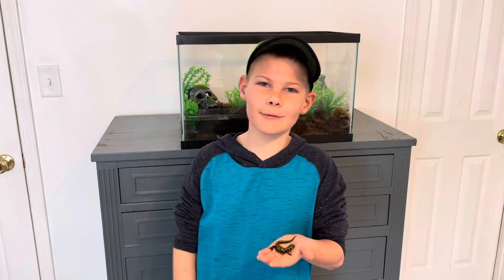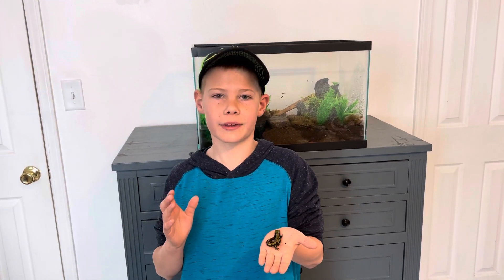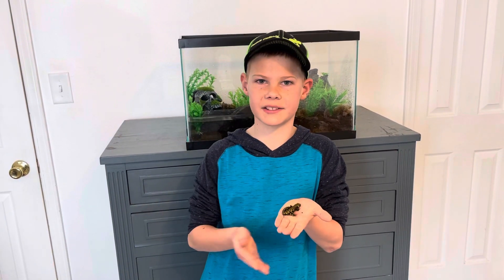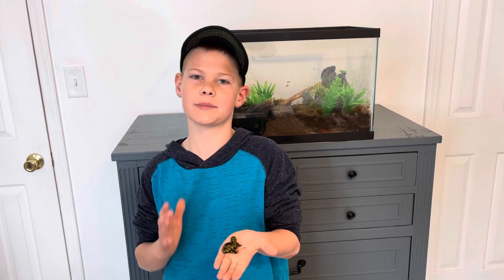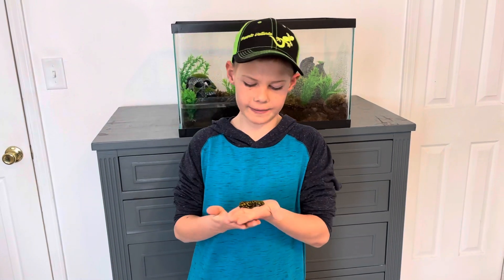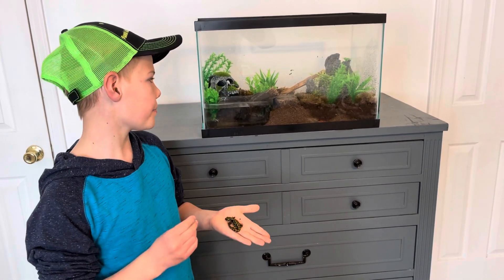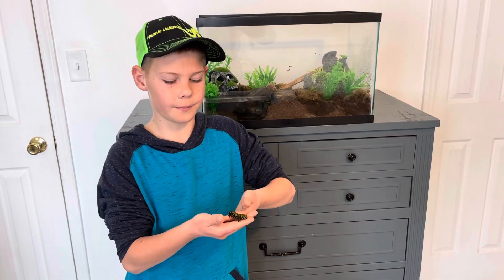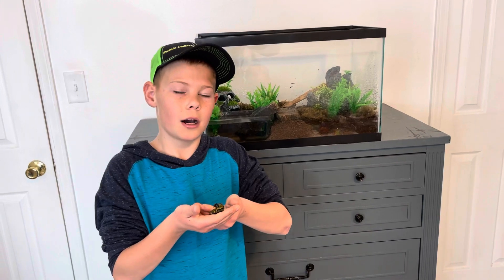Most common mistake when getting a newt or salamander